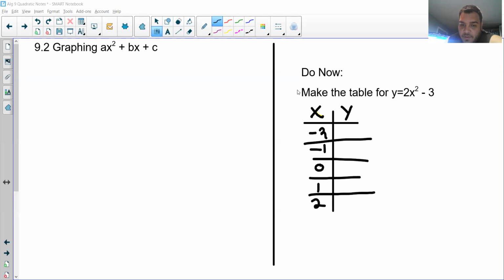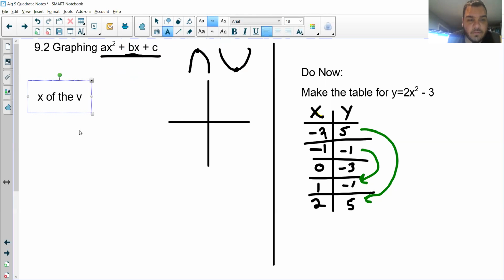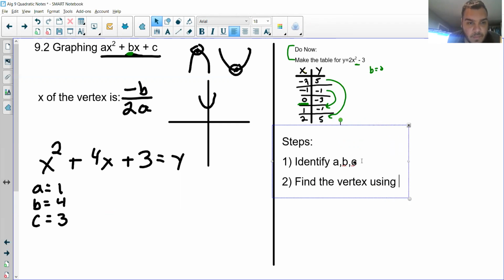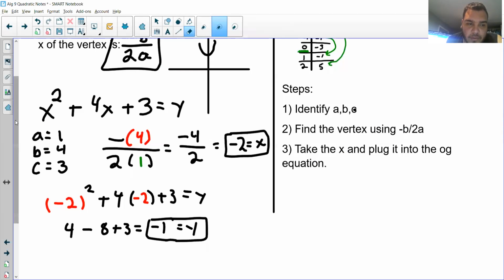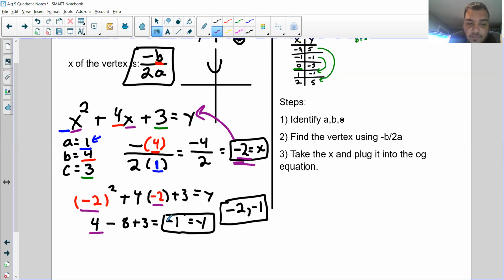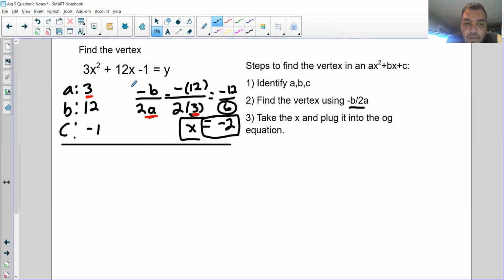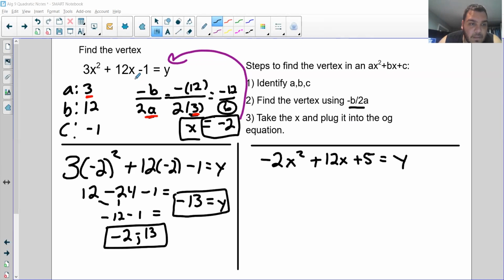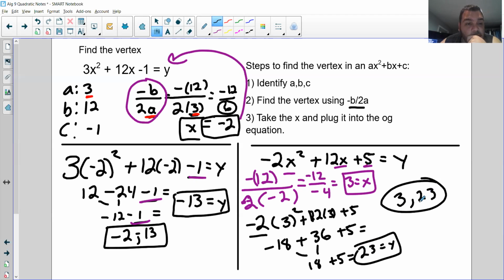Alg 1 9 2 Day 1